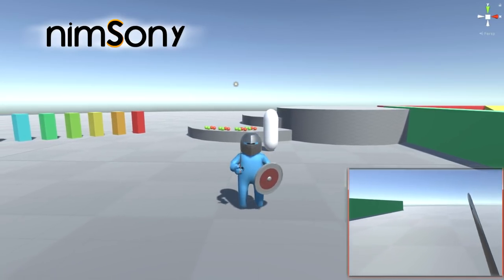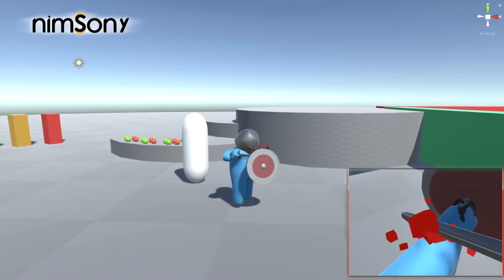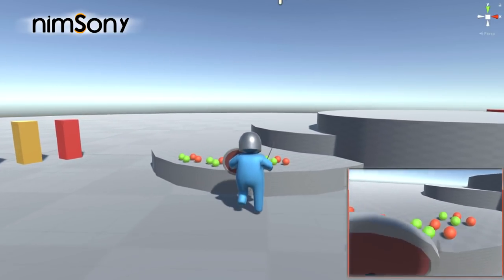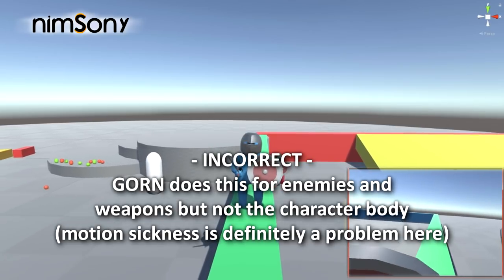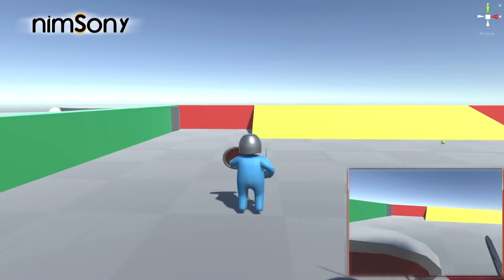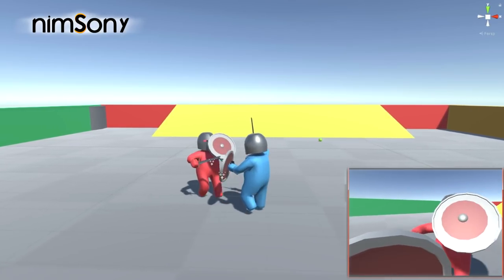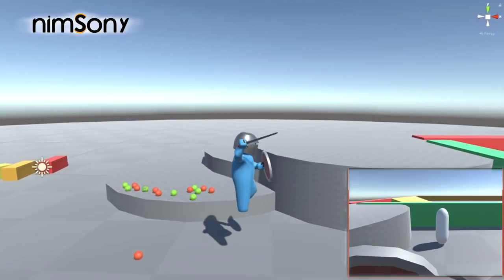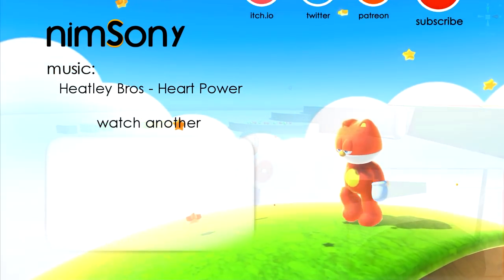I FINALLY DID IT - Accurately Tracked Pure Active Ragdoll in VR + Sword Physics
The final step in to pure VR interaction!
VR Physics - Solved